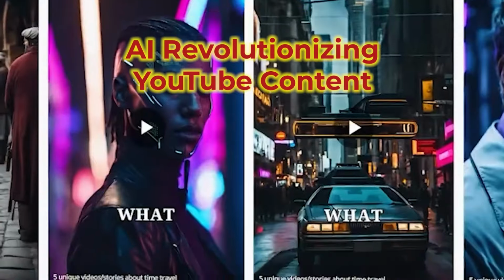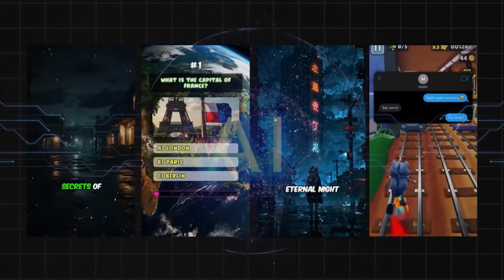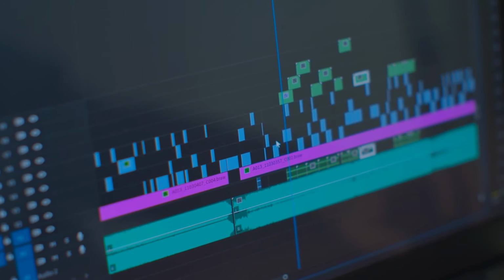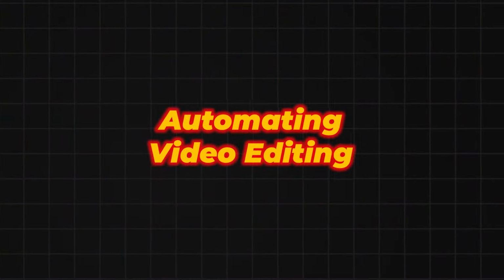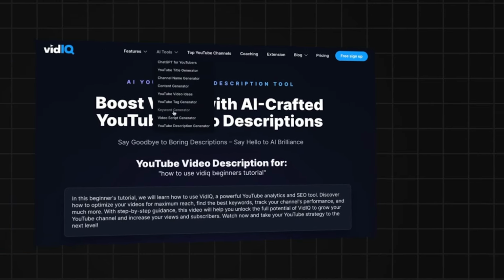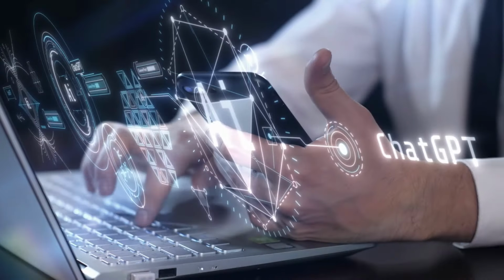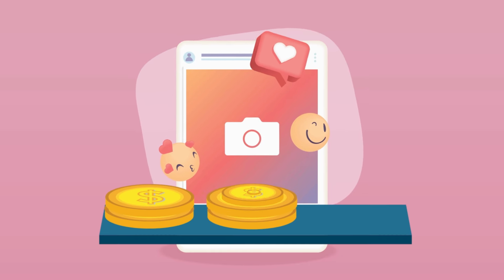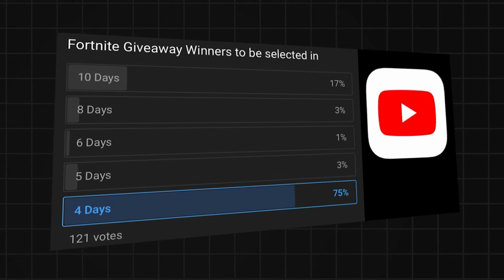Create 1 000 Monetizable AI Generated YouTube Shorts For Faceless Channel Using NEW AI Automation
Unlock the power of AI and automation to scale your YouTube content like never before! In this video, I’ll show you how to create 1,000 engaging and monetizable YouTube Shorts for a faceless channel using cutting-edge AI tools. Learn how to automate video creation, optimize for maximum engagement, and turn your channel into a profitable venture with ease. Whether you're a beginner or a seasoned creator, this step-by-step guide will help you build and grow a successful channel at scale.

🎥 What You’ll Learn:

The best AI tools for video creation
Tips to optimize Shorts for views and engagement
How to monetize and maximize profits
📈 Start your journey to effortless content creation today!